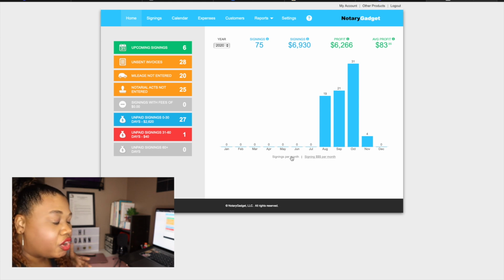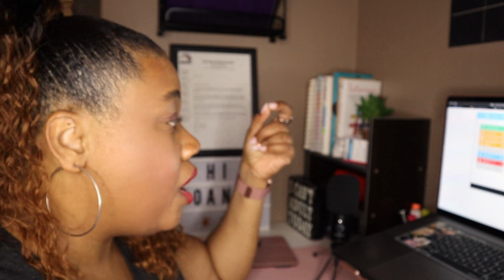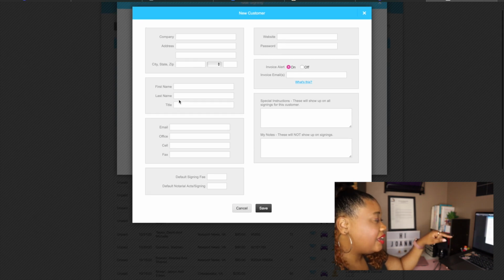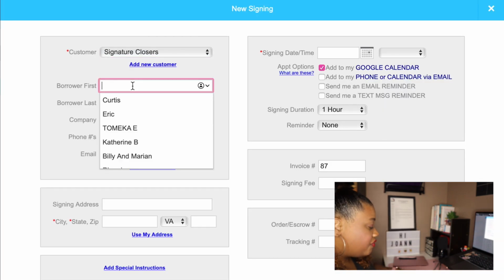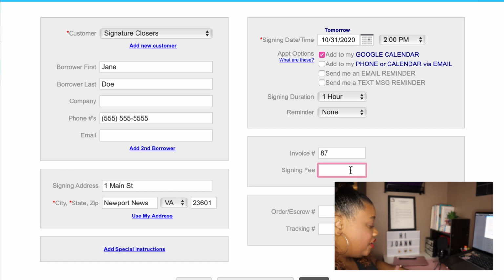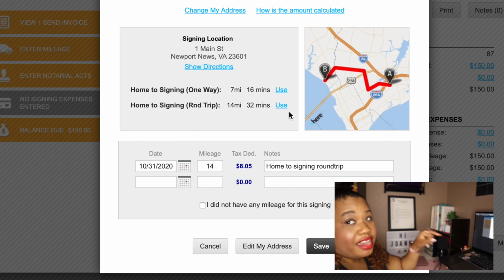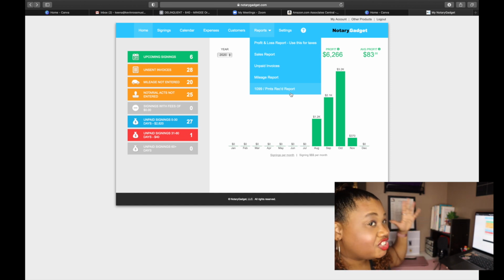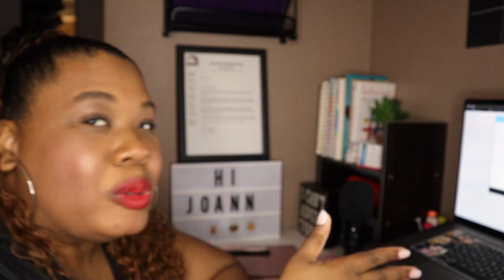Exposing 3 Months of My Notary Signing Agent Income! | Accounting + Tax Tips with Notary Gadget!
Hello Keenly Krew! I'm exposing my notary signing agent income and sharing how you track your signings, mileage and more with Notary Gadget!

Sign up with Notary Gadget and tell them Keenly Keena sent you!

|| JOIN THE KEENLY KREW ❤️
Goal: 5k

Camera ➡️ Canon EOS m50
Lighting: Yesker 14” LED RingLight ➡️

|| K E E N A ⬇️
My name is Keena and I'm a full-time entrepreneur living in Hampton, VA. I have a entertainment management and public relations company called Keena Renee Media. I help artists build their brands through earned media coverage, content marketing, and digital strategies. I've worked in the entertainment industry for over 10 years and have worked for public figures such as rapper Lupe Fiasco, Civil Rights Icon Rev. Jesse Jackson Jr. and R&B singer/songwriter Kevin Ross. This channel, Keenly Keena, will provide tech and digital marketing related tutorials, document my journey as I build my business and personal brand as well as share my experiences and expertise :-) I look forward to building with you!